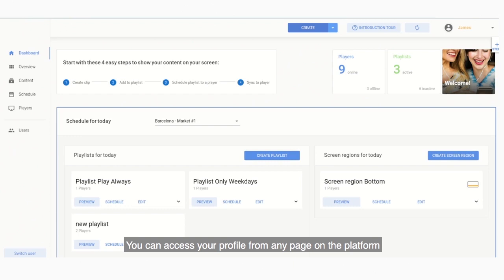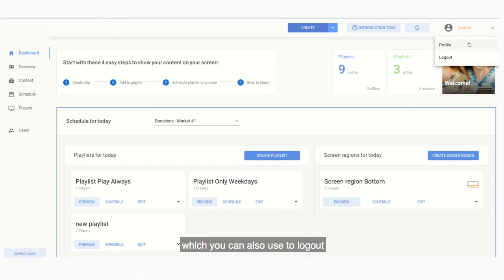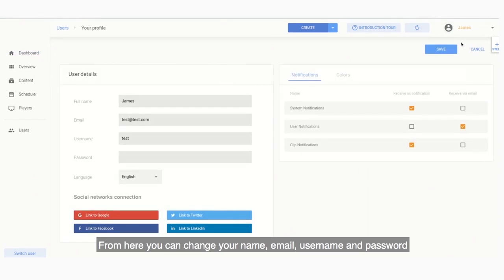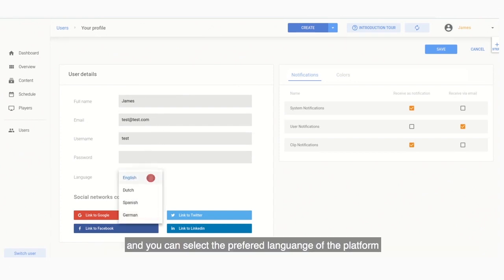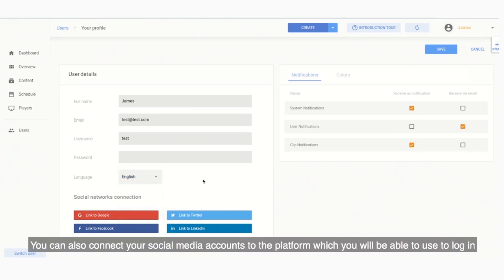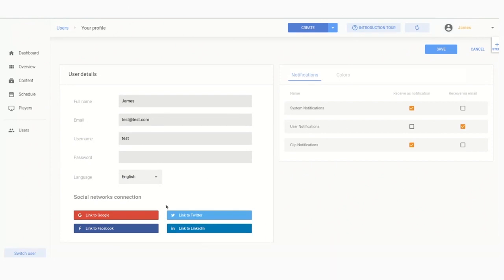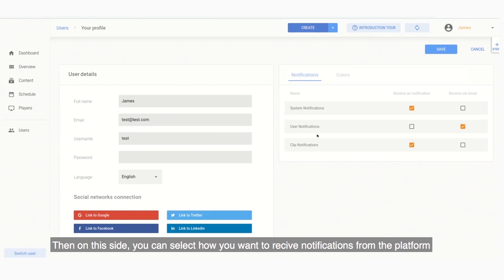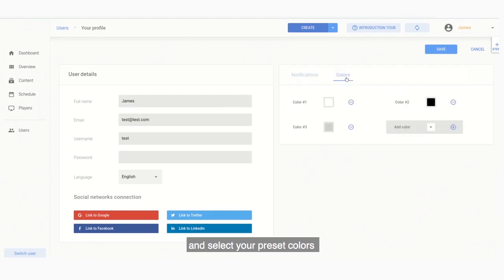How to edit profiles? | digital signage software by Fairview - Step 11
In this step 11 video tutorial, we explain to you how to change and edit your profile, select your preferred language and decide if you want to receive notifications from the platforms.